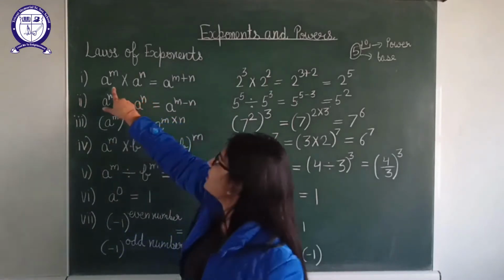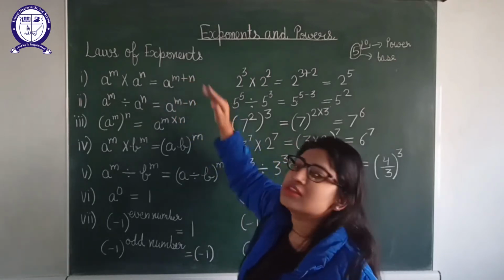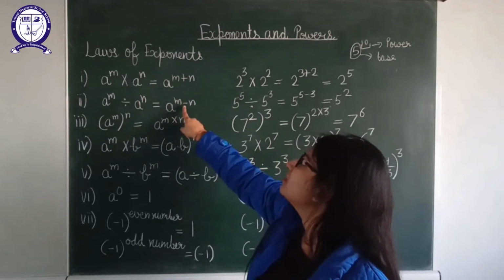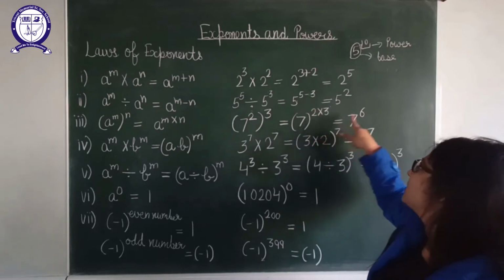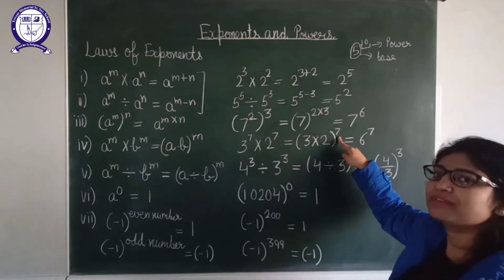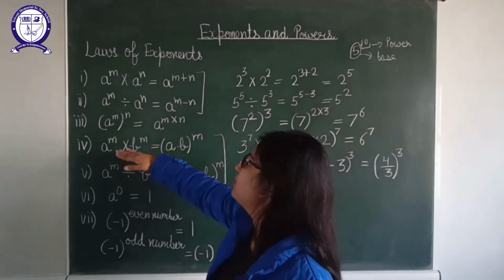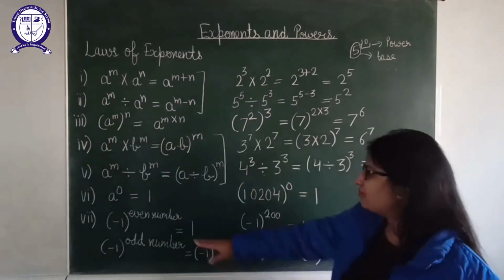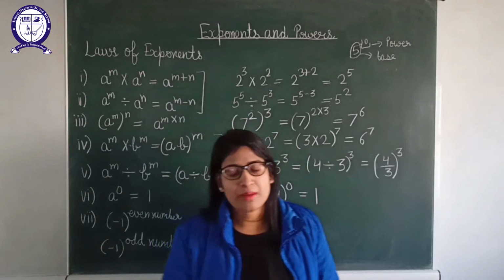Mathematics (Exponents & Powers)